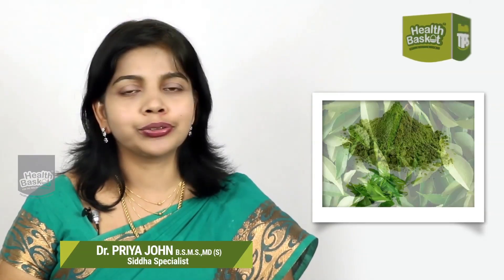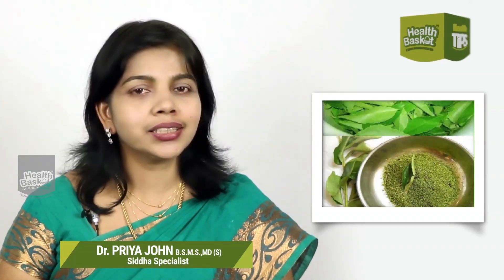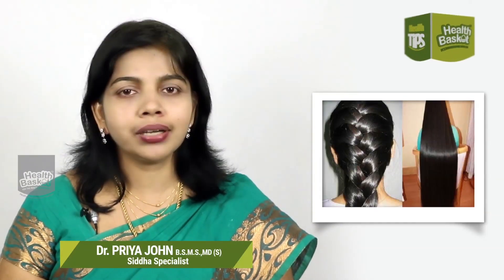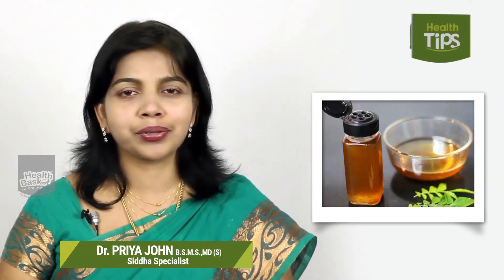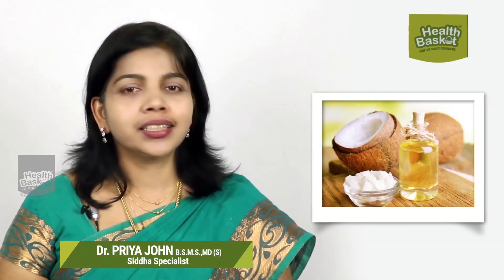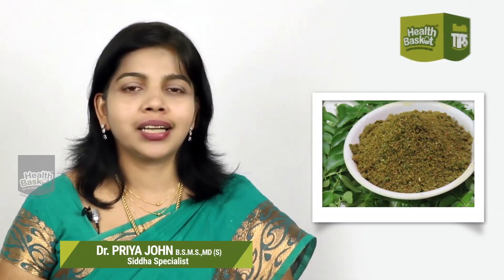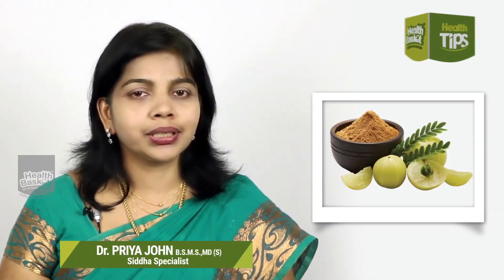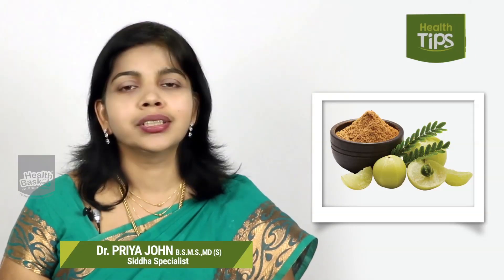How to Control Hair Fall Naturally ? | Hair-Care Routine | Dr PRIYA JOHN B.S.M.S., MD | தமிழ்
How to Control Hair Fall Naturally? | தமிழ்

முடி உதிர்வை கட்டுப்படுத்த  இயற்க்கை  முறையில் என்ன செய்யலாம்?

Delivered By:
           Dr. PRIYA JOHN B.S.M.S., MD (S)
           Siddha Specialist

In this video:
             How to control hair fall naturally. The main reason for hair fall is eating unhealthy food. a simple solution for hair fall.

FOR MORE SUCH VIDEOS FOLLOW US ON